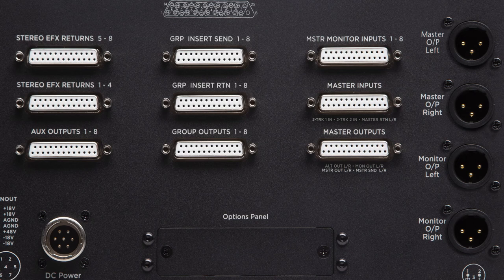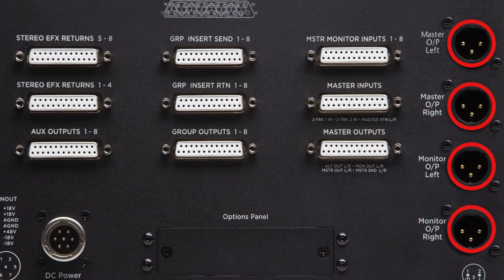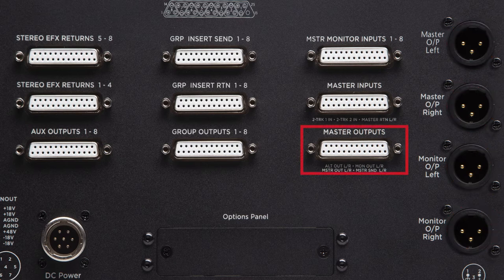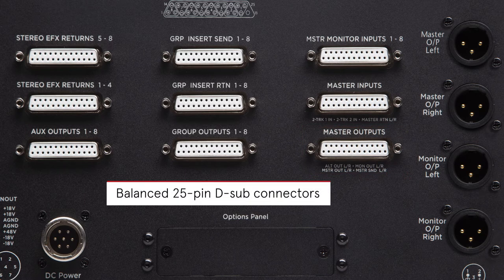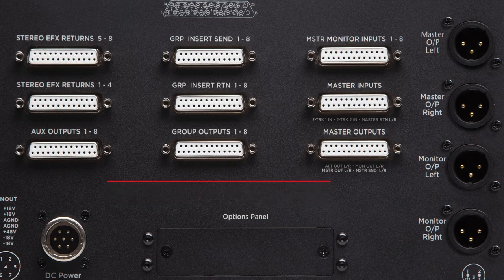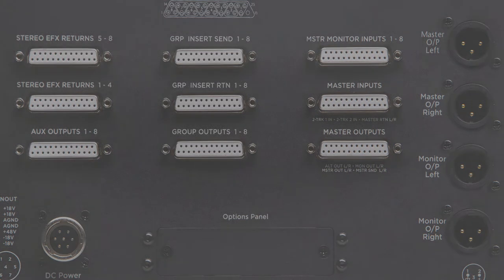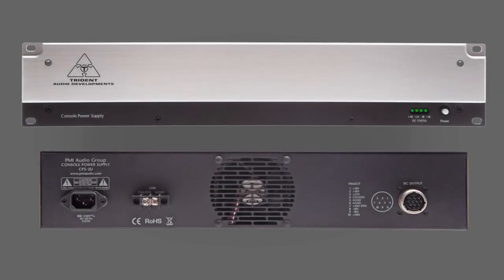Trident Series 78 Console - Rear Panel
The Trident 78 is a cost effective mixing console tailored for engineers, studio owners, educational facilities, houses of worship, and live sound applications.

The 78’s are Split/lnline consoles with individual channels in 4-way panels. Using an 8 subgroup configuration and incorporating 6 Aux sends, its routing options are vast and simple to use. Connections are fast and easy with DB-25’s throughout the board and XLR’s for speaker and main outputs.

With the 80B EQ at its core, including selectable channel inserts and discrete preamps driving the inputs, the Trident 78 consoles offer a wide array of summing and mixing options. The uncompromised sonic quality and compact footprint of the 78’s are able to meet any demand.

Features found throughout the 78 make for a straightforward and powerful package, but paramount to all else is The Sound. Among the many styles, preferences and methods of recording exists the expectation that a board must have the ability to be pushed hard and sound big. This is a hallmark of the series 80 consoles and the 78 carries that tradition forward.

Bottom line: The Trident 78 was created with all of this in mind so that you can use it to make great sounding tracks.